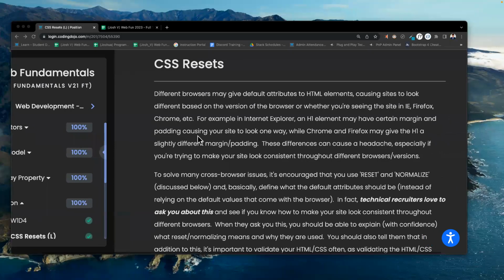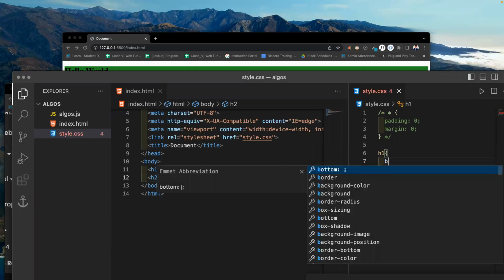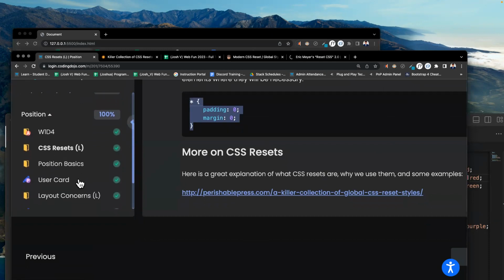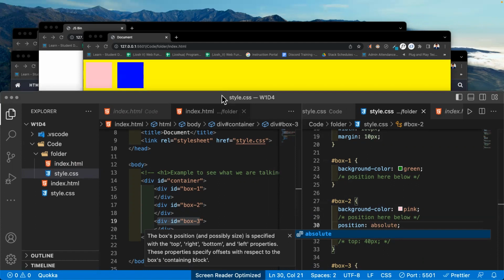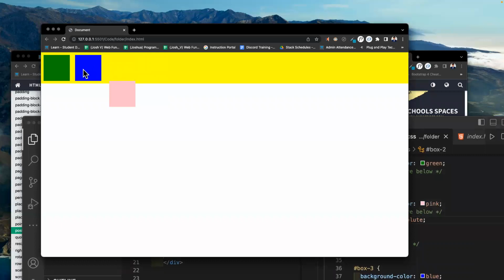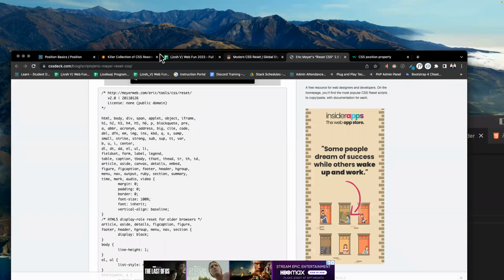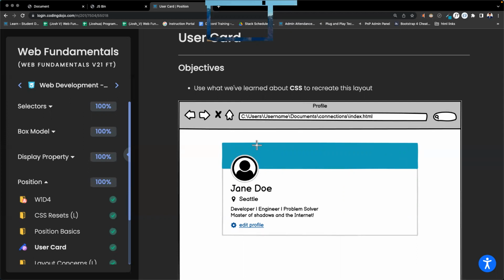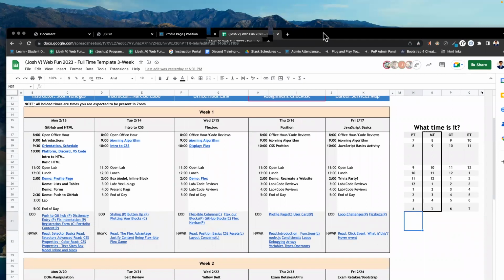Web Fundamentals Feb2023 W1D4 CSS Position